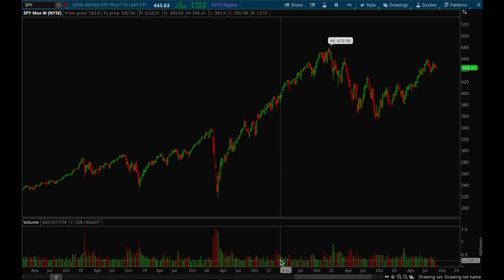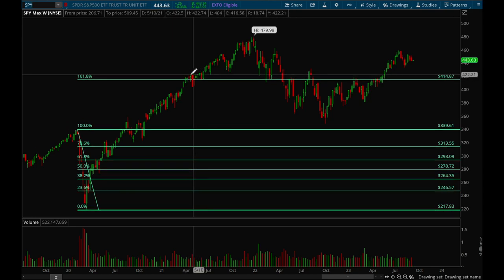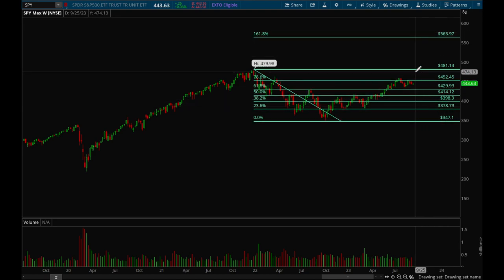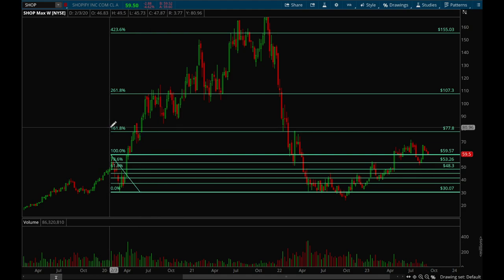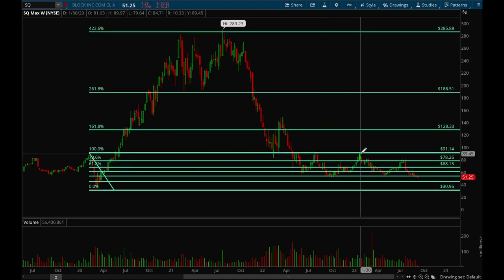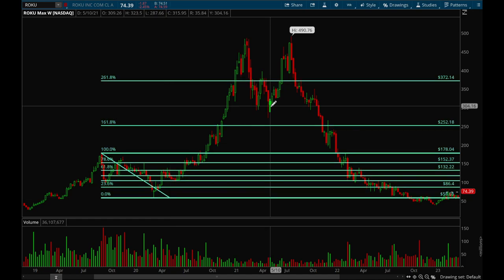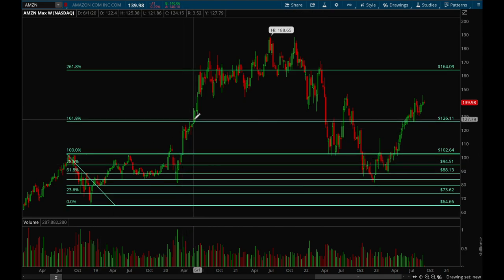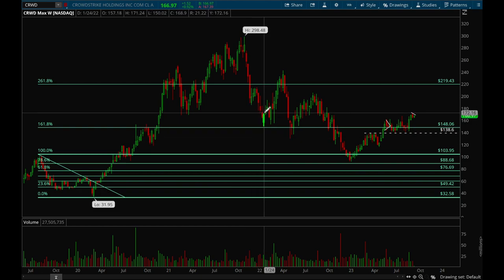Mastering Fibonacci Retracements: Identifying Optimal Selling Zones for Profits | Xtrades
In this video, Hydra goes over how to use Fibonacci retracements to find good resistance levels and areas to sell into strength for those longer-term trades. Enjoy!

Tickers covered: $SPY $SHOP $SQ $TWLO $ROKU $ETSY $AMZN $CRWD

 / xtradesofficial
Check us out on FB:

0:00 - Start
0:44 - SPY
03:30 - SHOP
05:17 - SQ
06:45- TWLO
7:59 - ROKU
8:53 - ETSY
9:38 - AMZN
10:55 - CRWD